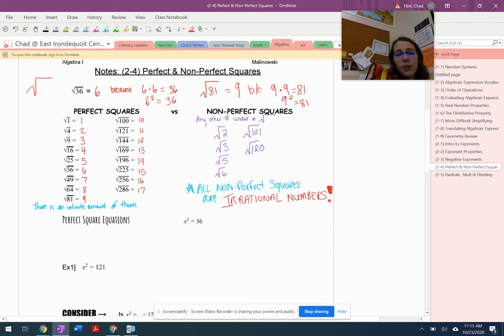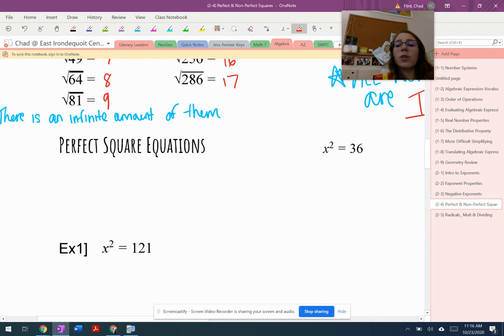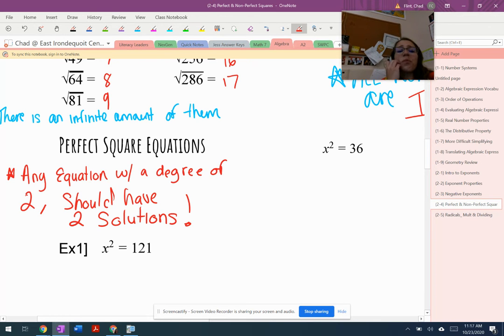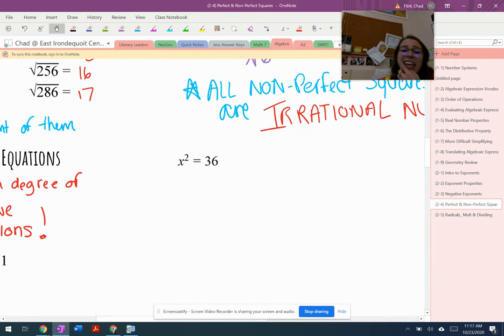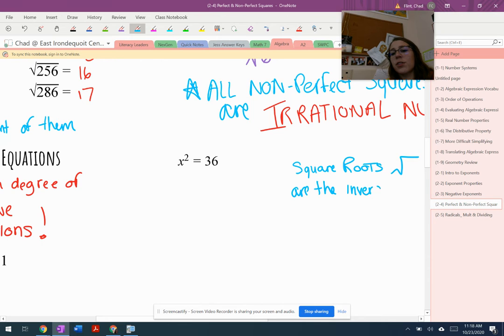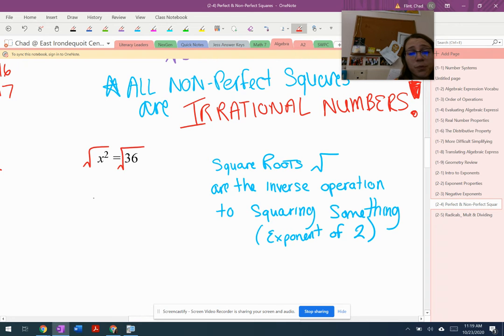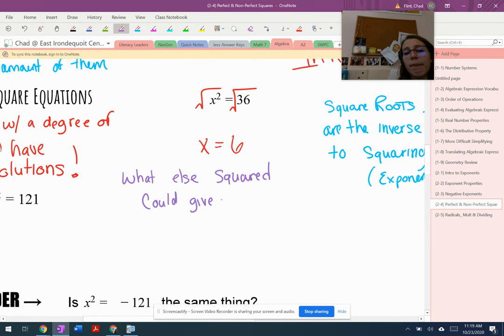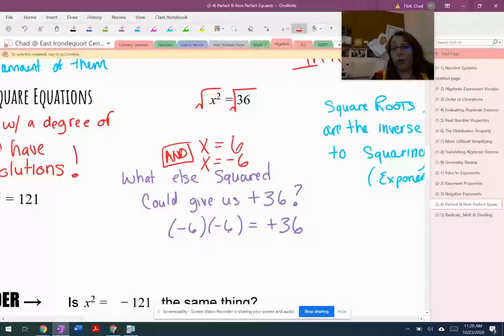Alg Notes (2-4) Perfect Sq Equations